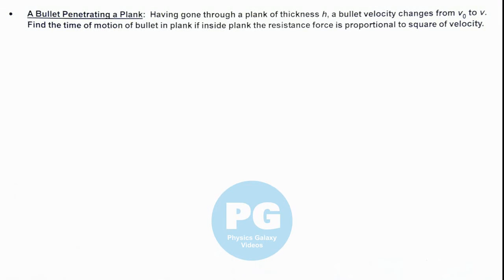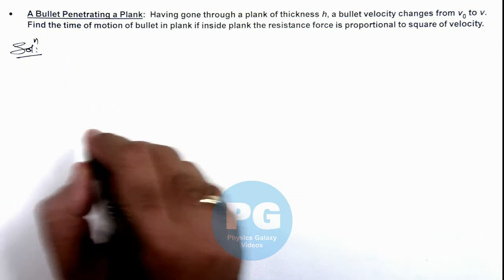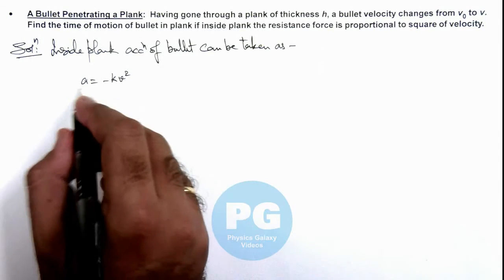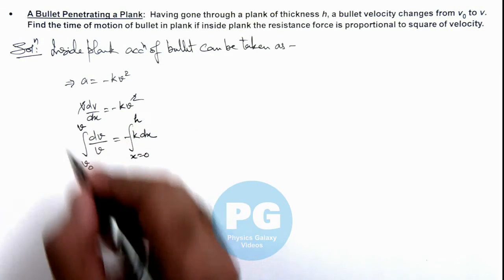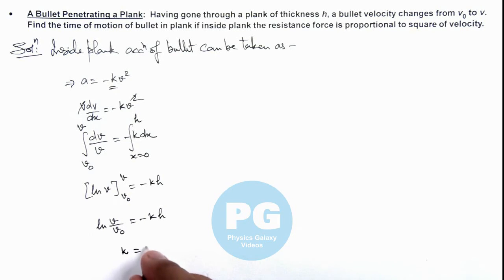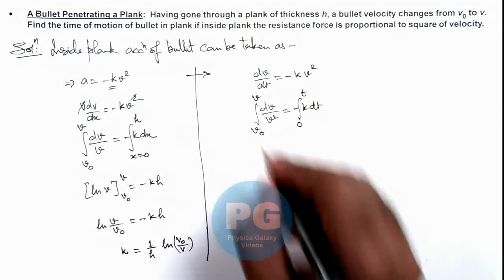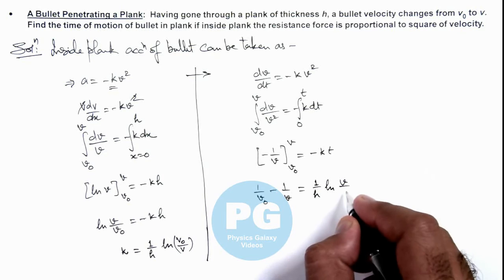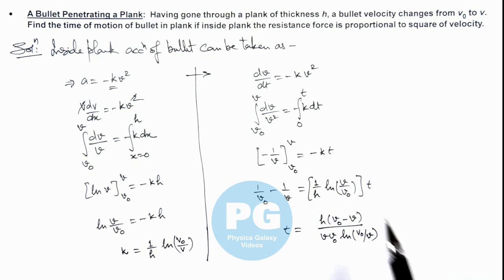Advance Illustrations – A Bullet Penetrating a Plank | Newton's Laws of Motion #6 for JEE Advanced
Ashish Arora Sir has taken up a case of A Bullet Penetrating a Plank which is important for select in IIT.